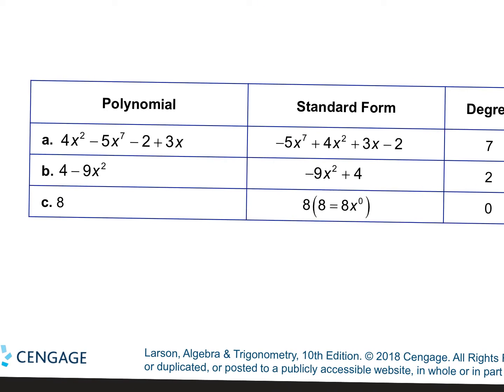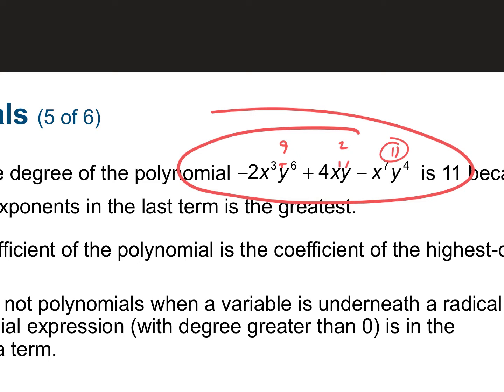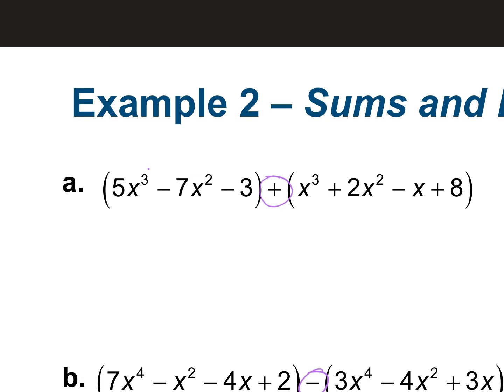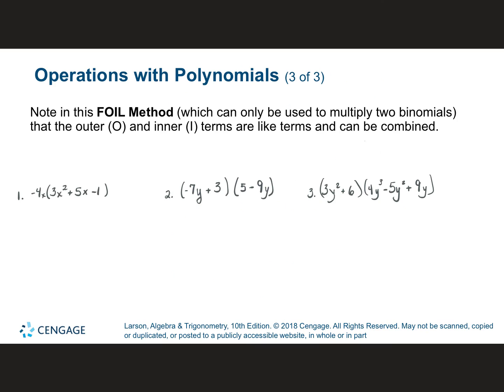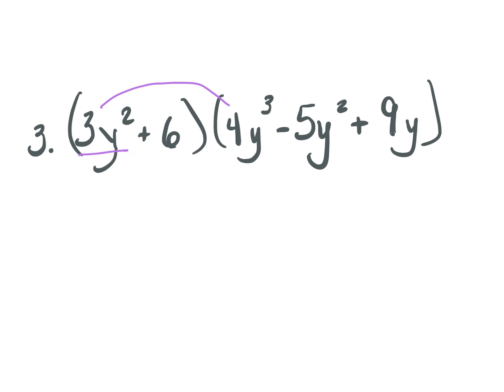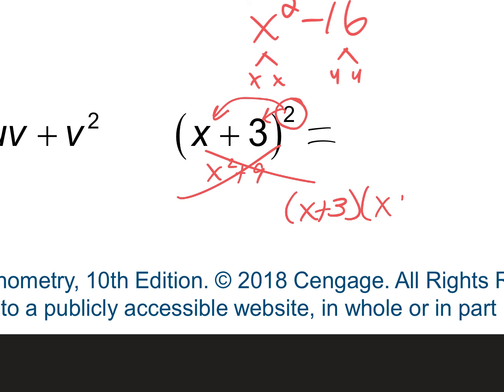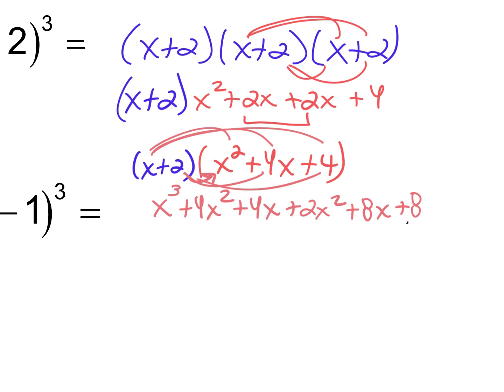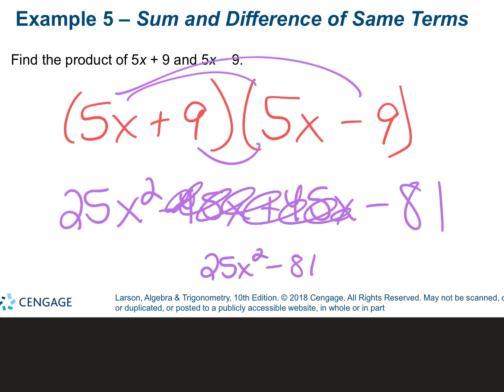08.22 MFCA P3 Polynomials and Special Products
MFCA 22-23